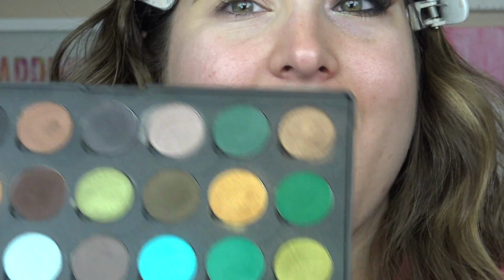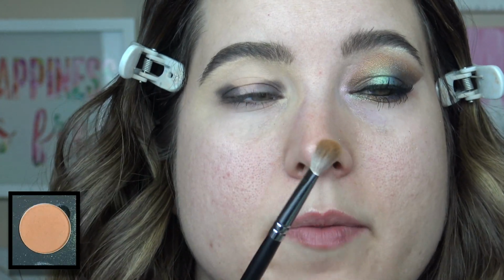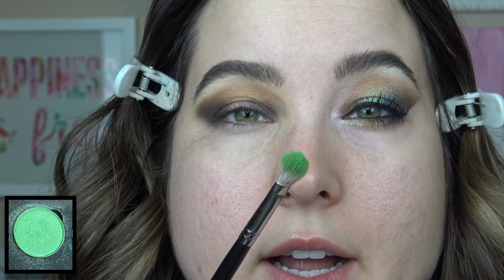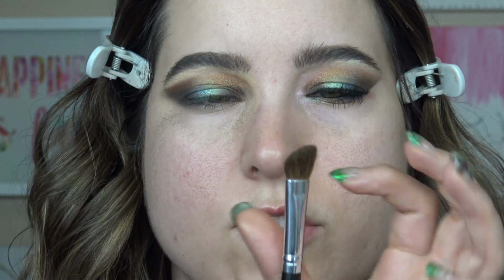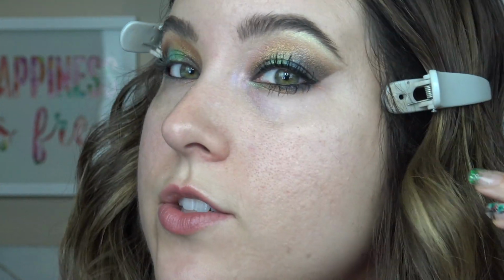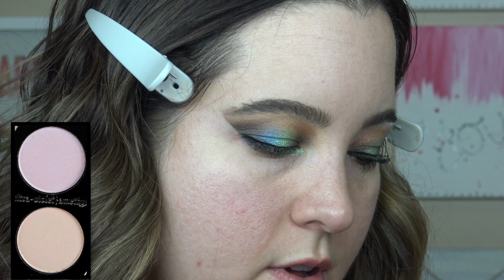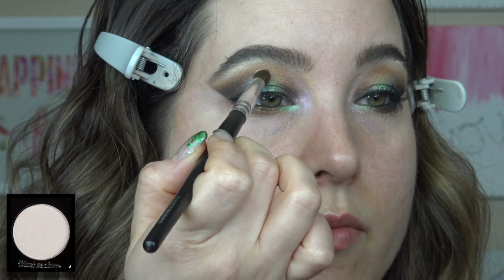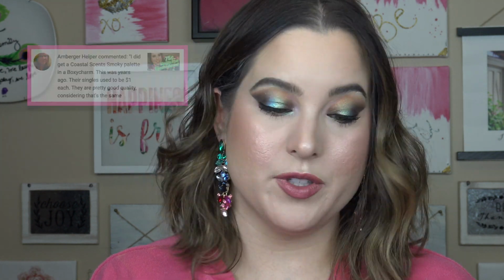Oil Slick Eye Makeup Tutorial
Products:
Mac Paint Pot
Elf Lock On Brow & Liner (brows)
Coastal Scents Hot Pot Shadows
Kat Von D Alchemist Palette
Maybelline Tattoo Liner
Nyx Matte Black Liquid Liner
Wet N Wild Matte Stick Primer
Joah Truly Yours Foundation
Joah Truly Yours Dark Circle Concealer
Maybelline SuperStay Powder Foundation
Pur Radiant Bronzer
Wet N Wild Don’t Flutter Your Self Blush
Wet N Wild Lay Down The Mauves Lip Ali we
LA Girl Hush Matte Lipstick
Makeup Geek Pink Bubbly Lip Glaze

❤Thank you for being awesome Lash Family!!❤